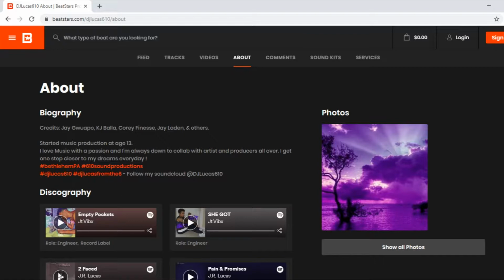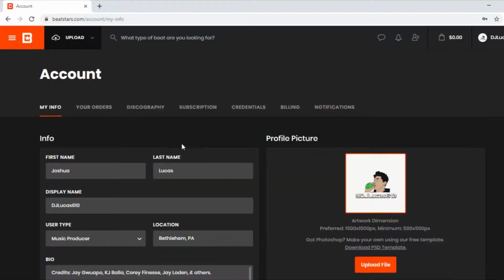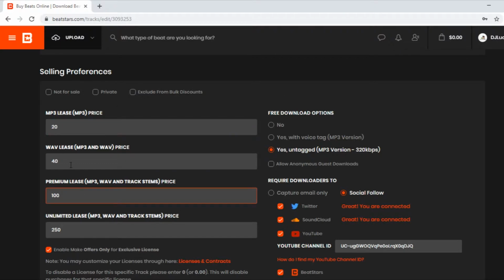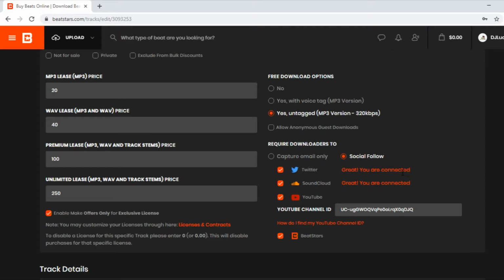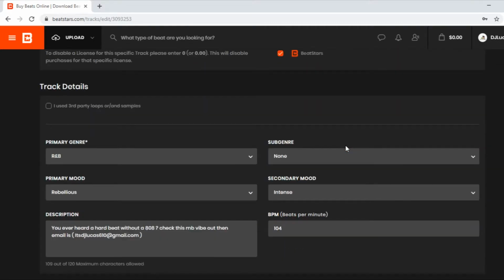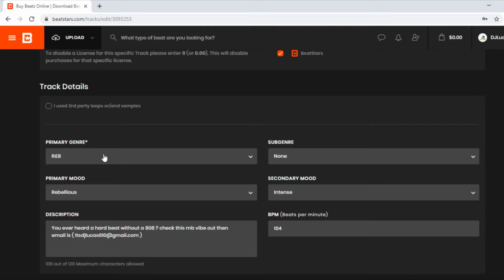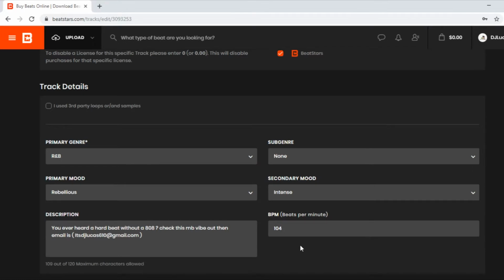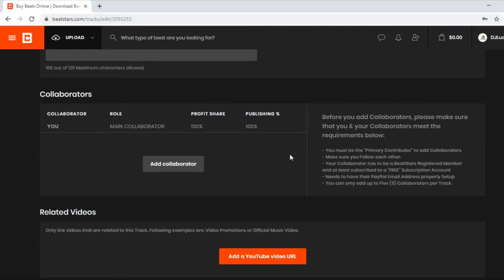GET MORE FOLLOWERS on BEATSTARS | Tips & Tricks With DJLucas610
Whats up everybody, @DJLucas610 here on behalf of 610 sound productions, In this Video i will show all of you How to get MORE FOLLOWERS on Beatstars!